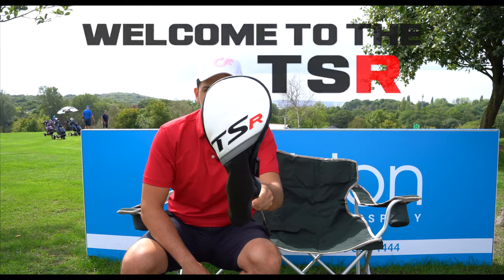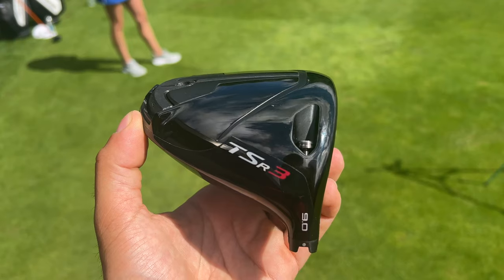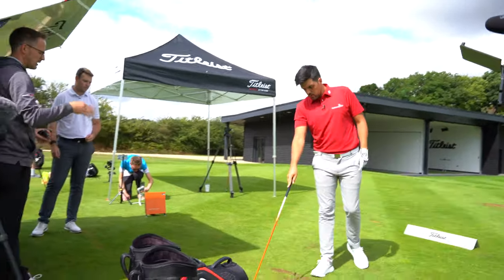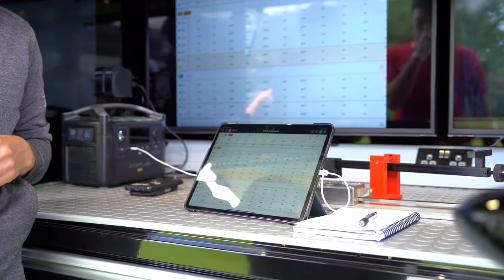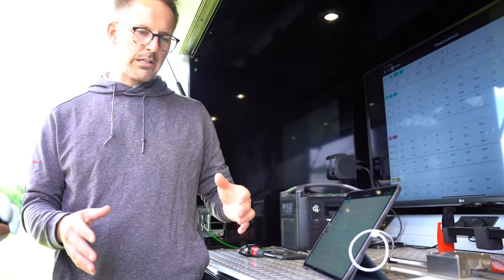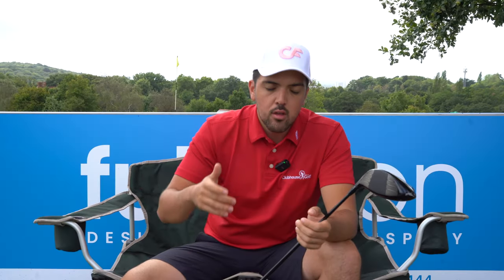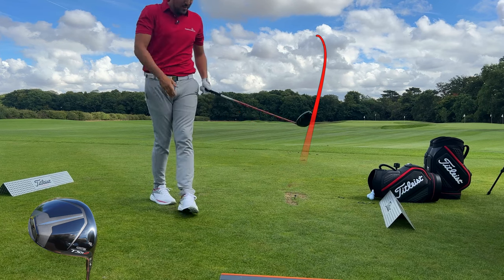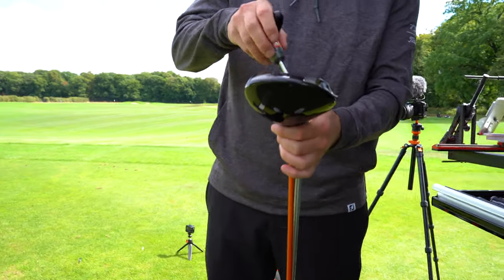IT'S HERE! Titleist TSR Review and Fitting | I GAINED 6MPH?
THE BRAND NEW TITLEIST TSR DRIVERS!
We are back at the Titleist Performance Centre down at Woburn for a full driver review / fitting.
What do you think of the brand new TSR drivers?! Are they the best looking driver of the year 👇

A big thank you to team Titleist and team ClubHouseGolf. I appreciate all the support and allowing us the opportunity to experience / film at such an iconic place for an unbelievable product.

A full review coming out tomorrow on the 'Titleist TSR3'.
How comes its one of the best / winning drivers of 2022 already. Let's find out 👍